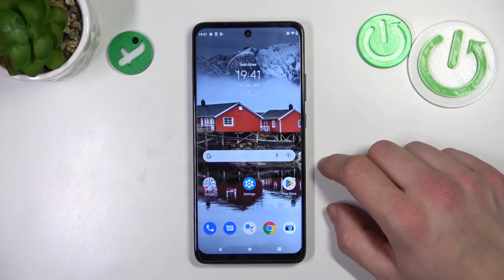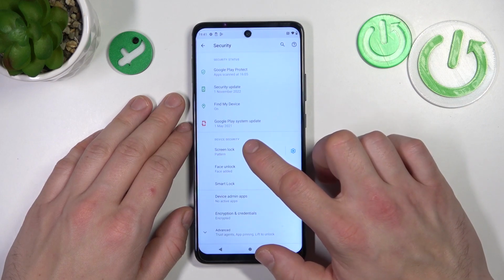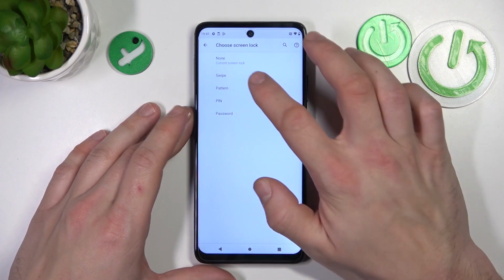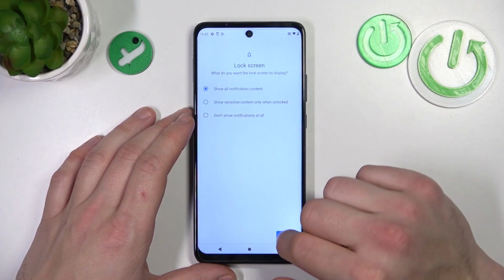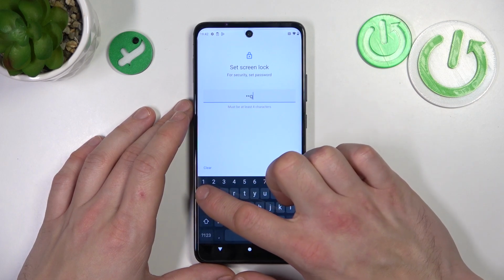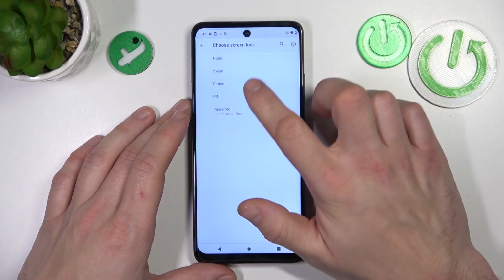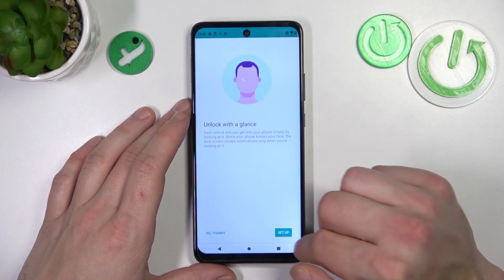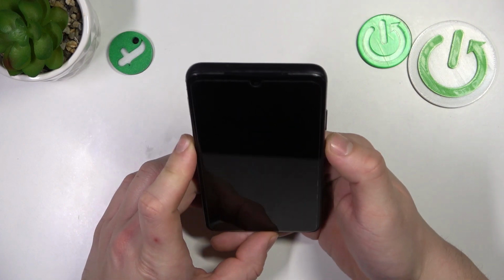How to Find Screen Lock Settings on Motorola One 5G Ace- Check All Unlock Methods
Take a look at the above tutorial video and find out how to get into the security settings and then screen lock to see all of the available unlock methods on Motorola One 5G Ace device. Decide which unlock way you want to use: pattern, swipe, password, pin or none all depends on your preferences. You can also visit our Youtube channel to find out more info about Motorola One 5G Ace and other devices.

How to Check all Screen Lock Methods on MOTOROLA One 5G Ace? Which Screen Lock Methods are in MOTOROLA One 5G Ace? How to Find All Screen Lock Types on MOTOROLA One 5G Ace? How to manage Security Settings on MOTOROLA One 5G Ace? How to manage Screen Lock Settings on MOTOROLA One 5G Ace?